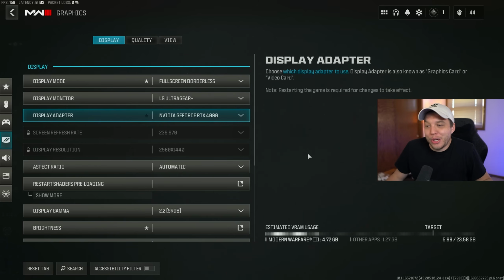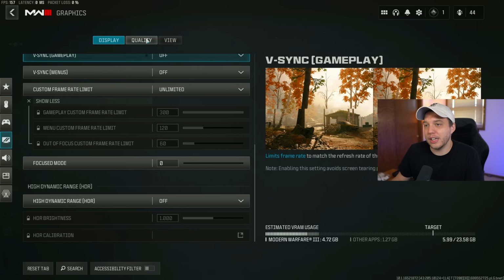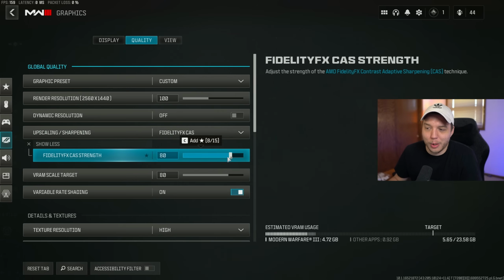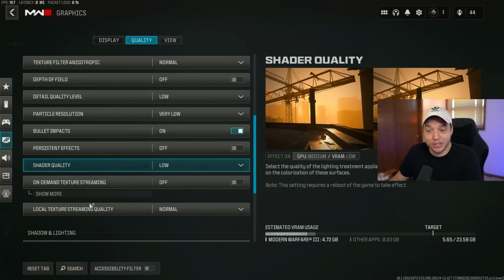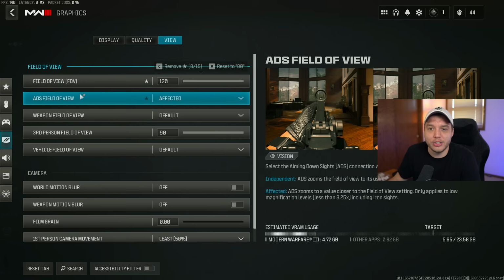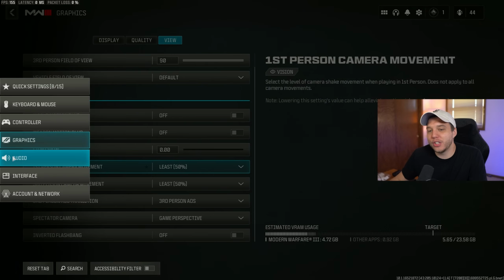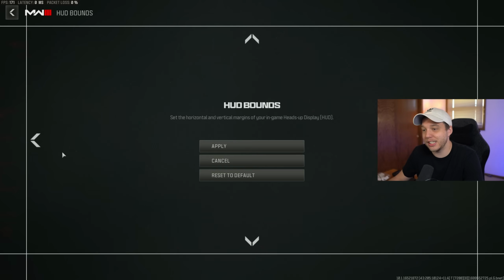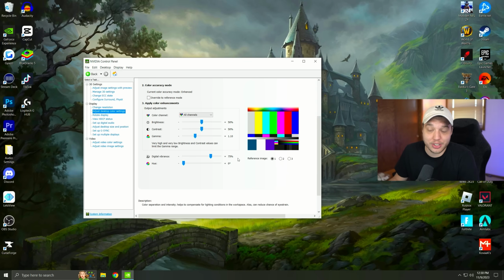BEST PC Settings for Modern Warfare 3! (Maximize FPS & Visibility)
0:00 Display Settings
0:53 Quality Settings
3:56 View Settings
5:05 Audio Settings
5:37 Interface
6:35 NVIDIA Control Panel

These are the BEST PC settings for Modern Warfare 3! This guide will cover all the BEST PC settings from graphics and video settings to help you BOOST your FPS in Call of Duty: Modern Warfare 3!